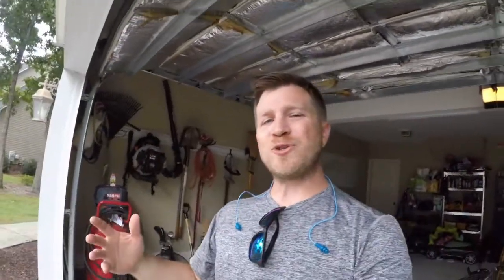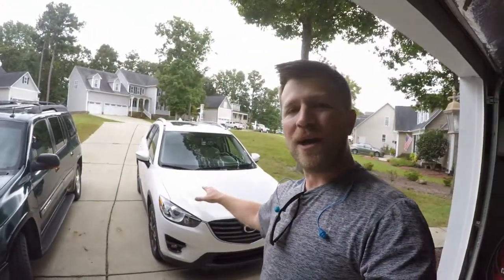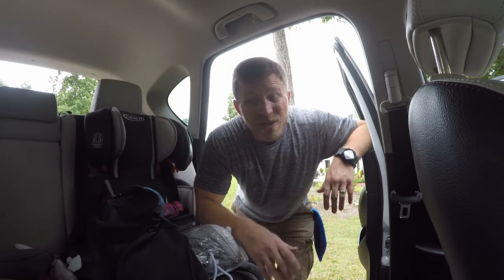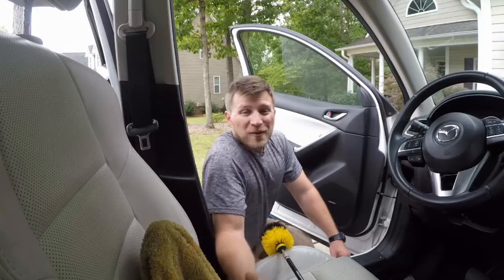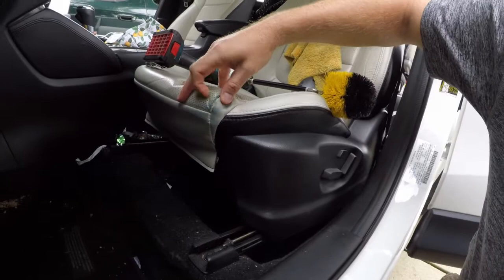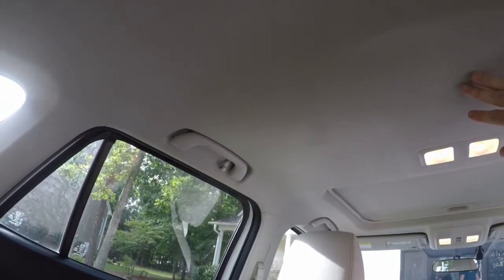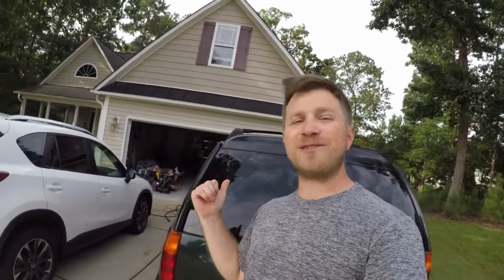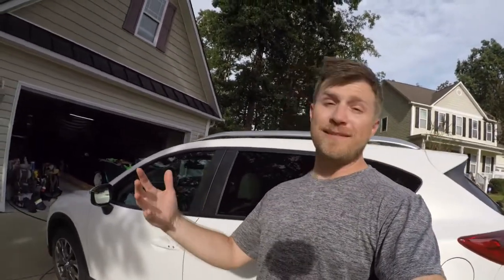THE BEST SUV EVER MADE (sort of) 2004 GMC ENVOY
Hey Folks!  Welcome back to the channel.  My 2004 GMC Envoy has outlasted 2 Mazdas.  We are trading in our 2016 Mazda CX5 for a new 2020 Mazda CX9.  Our previous Mazda was a 2007 Mazda 3.  All fantastic cars!  I'm excited to get the new CX9 in the garage.
Cars that last 300,000 miles.

Detailing Products
SUPER CLEAN
Micro Fiber Towerls